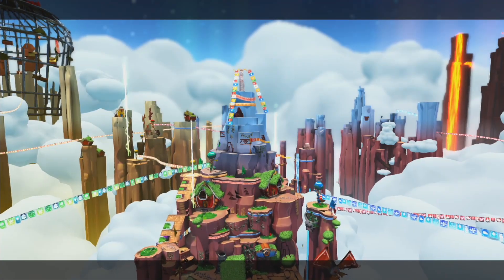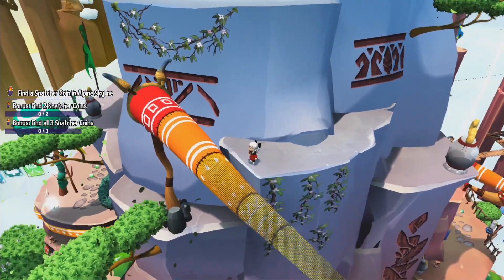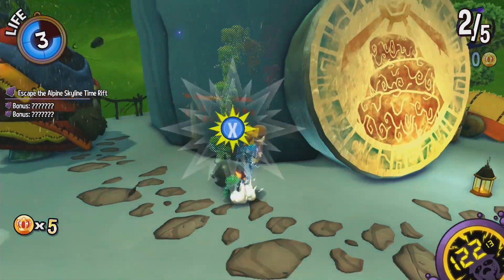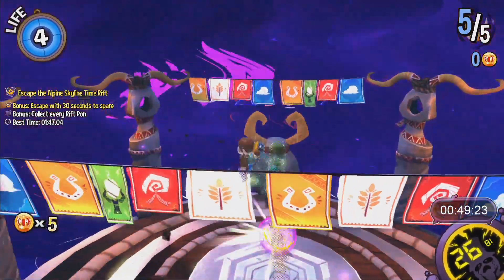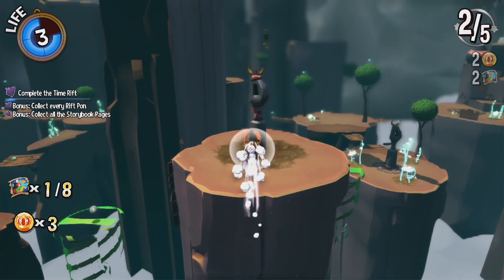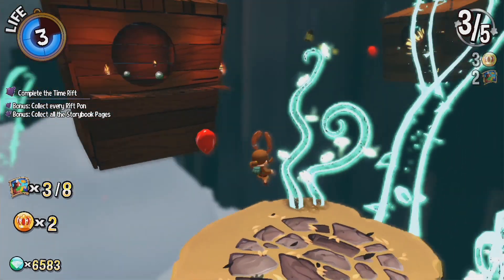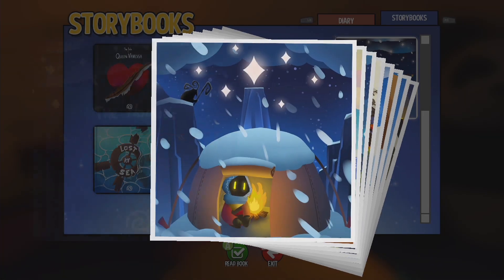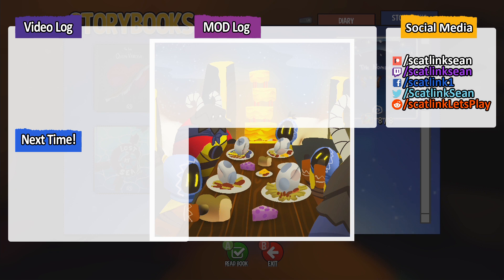A Hat In Time - 110%+ Walkthrough Episode 35 ALL-WHINE, NO-CLIMB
Hat Kid just won't climb walls properly; she either halts her momentum halfway up, or refuses to vault over or grab the ledge. The 1st ledge to the Goat Village Coin is the first of our troubles, right off the heels of completing the Bird Sanctuary. Hopefully after scrambling through the Alpine Rift Collapse, we can lose ourselves in the new Mountain Rift...
Contracts listed below:

Death Wish Intro 0:00
Snatcher Coins in Alpine Skyline: 0:39
Rift Collapse - Alpine Skyline: 10:08
Community Rift - The Mountain Rift: 18:19
Camera Tourist: 34:15
(Camera Tourist & its 3 Stamps are PC-Exclusive, reducing the Stamp total by 3; despite NS, PS4 & XB1 having the ability to take screenshots)